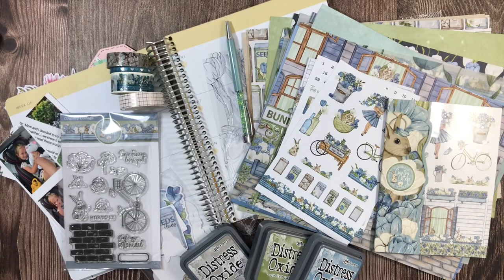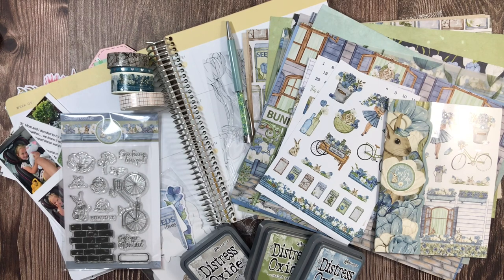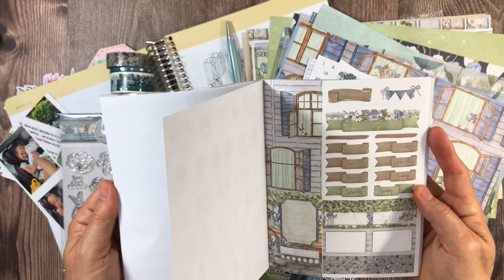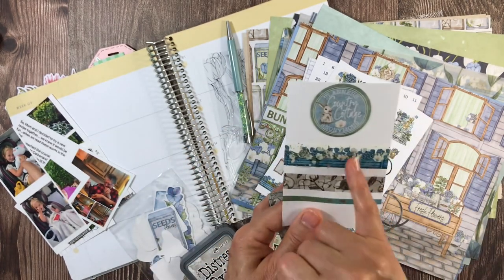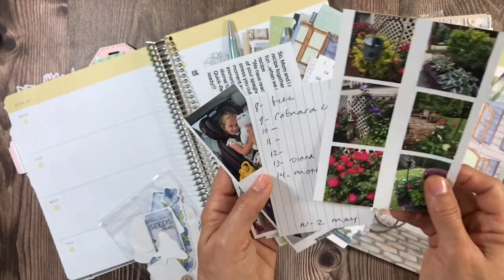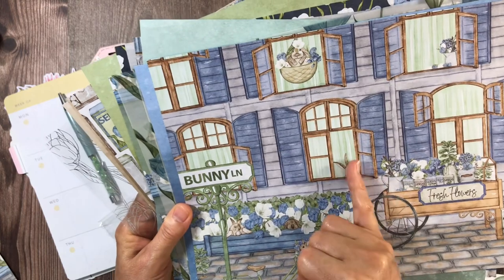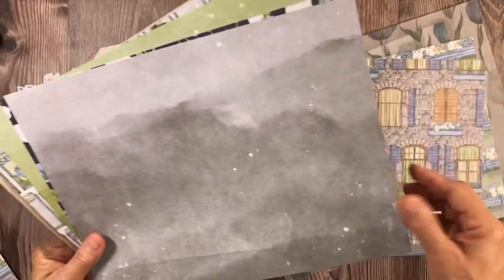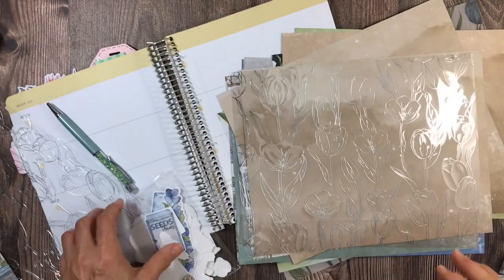Two little laughing Italians trying to make Spaghetti Carbonara!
Hi friends! Thanks for joining me for yet another fun Memory Planning Monday!!
Follow along as I de-stash my craft closet, to document my week, with ephemera, stickers and ink!
I’m stopping the Blur to tell my weekly story in the Heidi Swapp Memory planner!
You'll see the products I'll be designing with, hear my thoughts on how I’ll use them, and then see a walk- through of the final result, which will most assuredly be a SURPRISE to both of us lol !
Here's my Stop The Blur Playlist to catch past episodes!
Oh … and Thanks for giving a thumbs UP if you enjoyed this video! It let’s me and YT know you enjoyed the video!
Be sure to come say hello on Instagram for more close up photos!
Have an INCREDIBLE day!!  ~ Laura